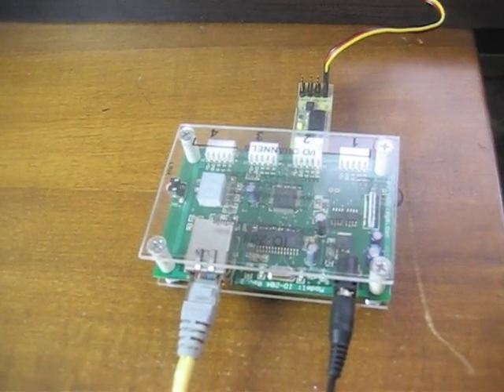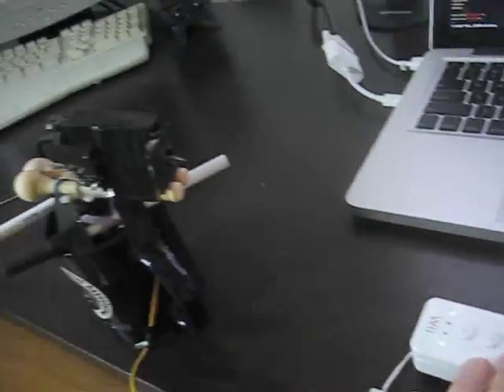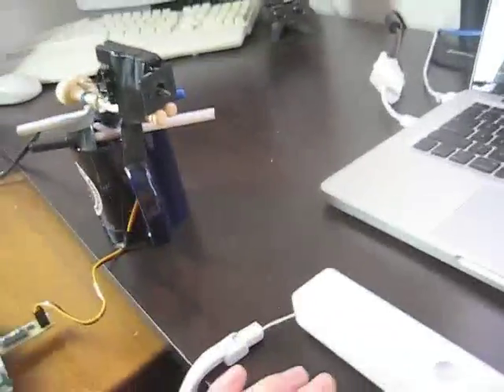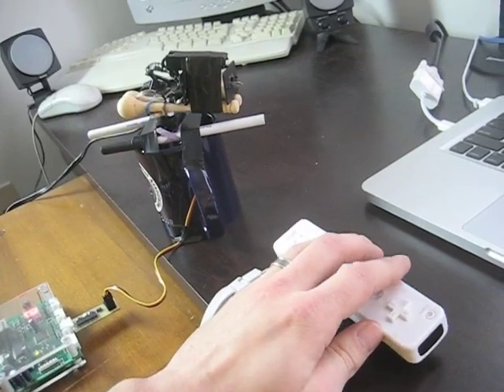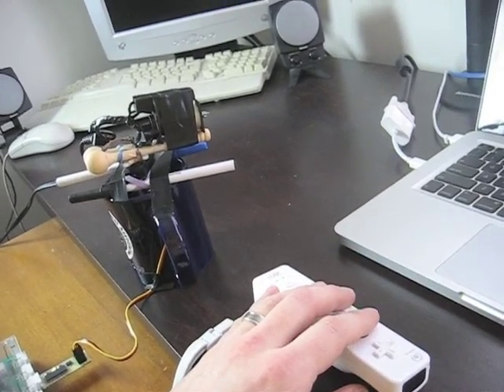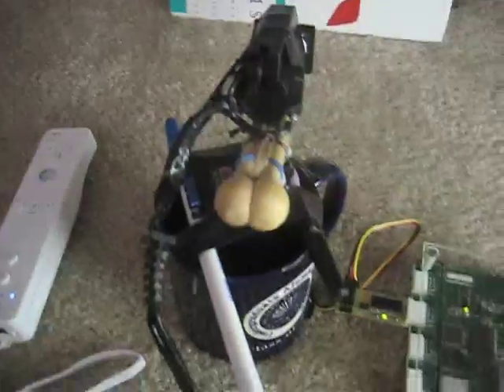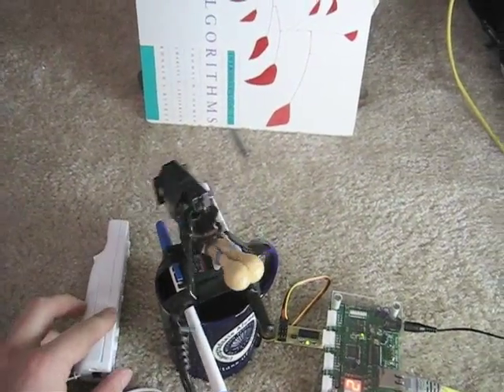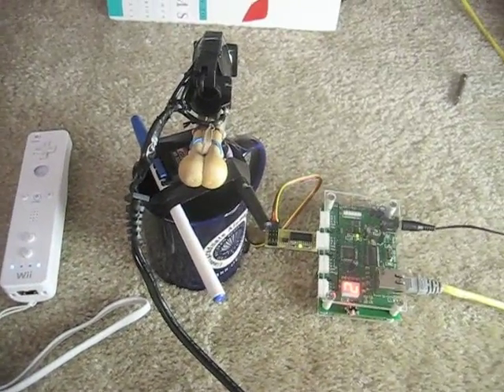ioGun - Wiimote Controlled Coil Gun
Using a wiimote and an iobridge module to control a small servo mounted coil gun.